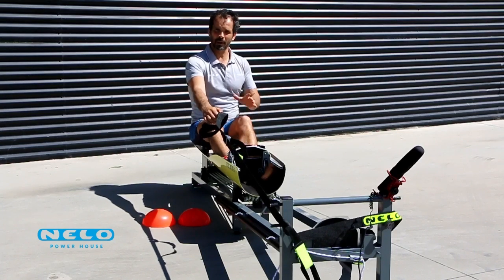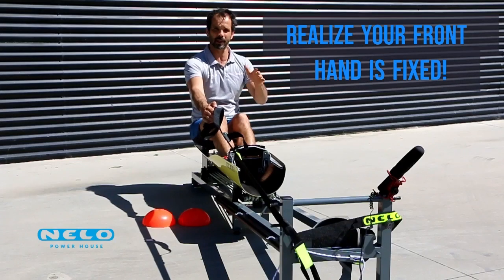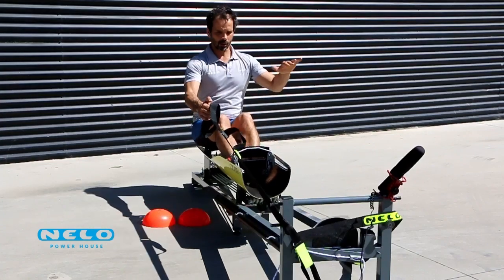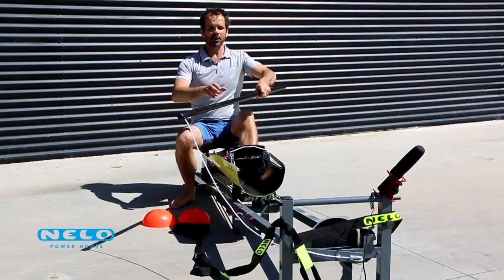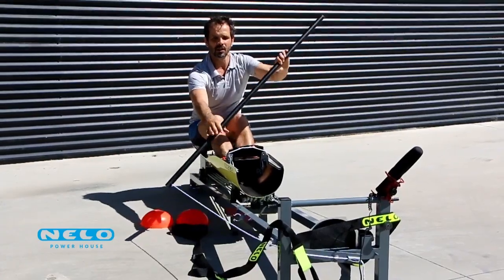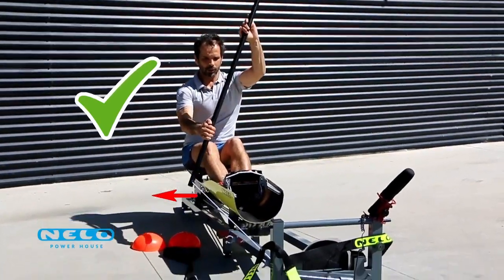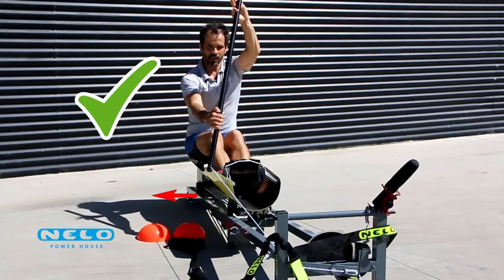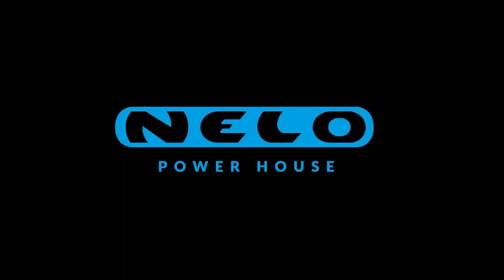NELO POWER HOUSE | HOW TO USE STRAP AND SHAFT CORRECTLY?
In this video we reveal some tips to optimize your performance at the Power House. These tips will replicate ideal sensations that you should carry into the water.
Do you agree to improve your performance with us?

We want to know your opinion!
Comment, share and like if you want more content about the Power House!